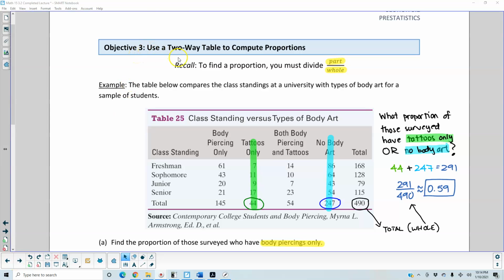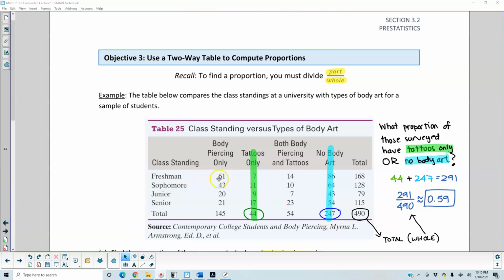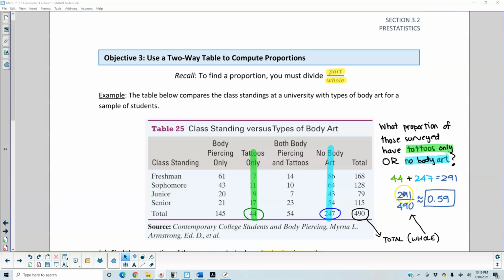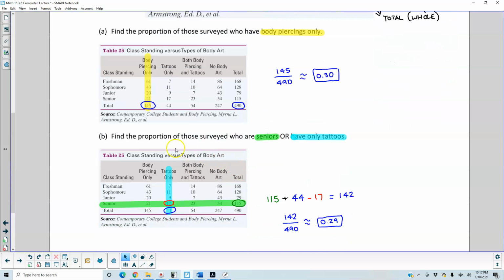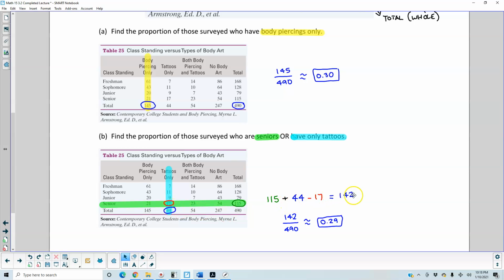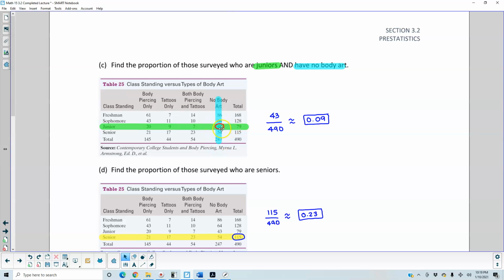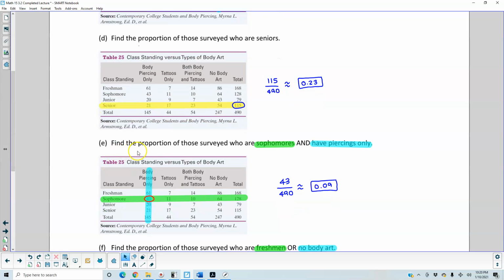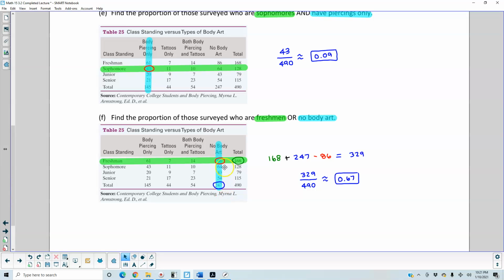3.2 Objective 3: Use a Two-Way Table to Compute Proportions